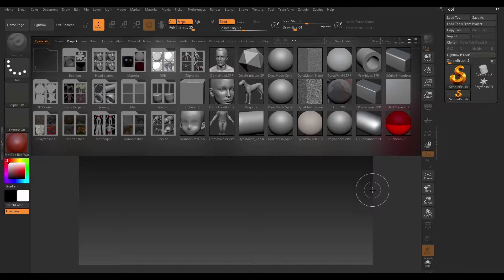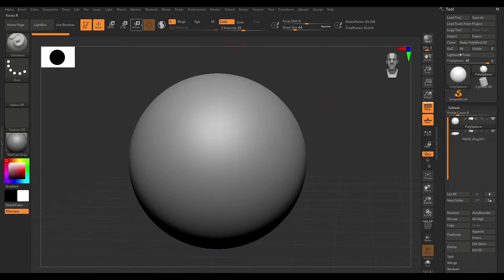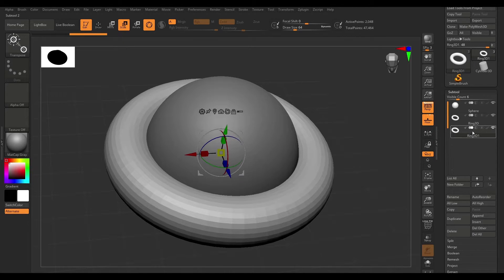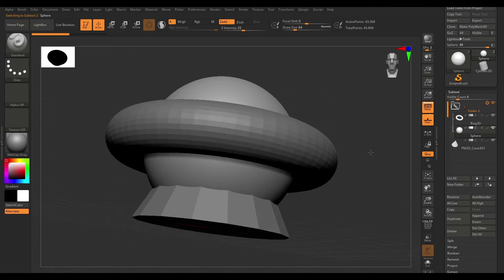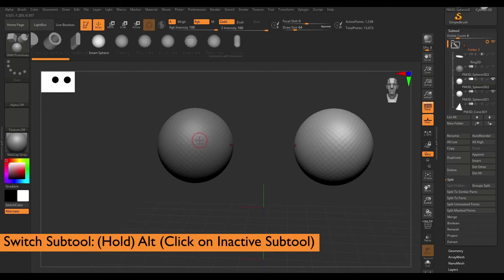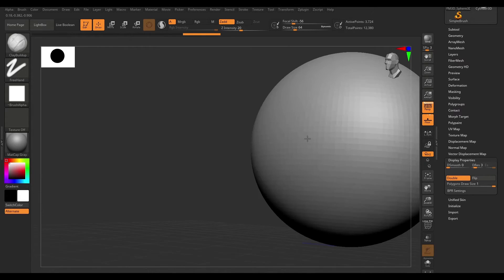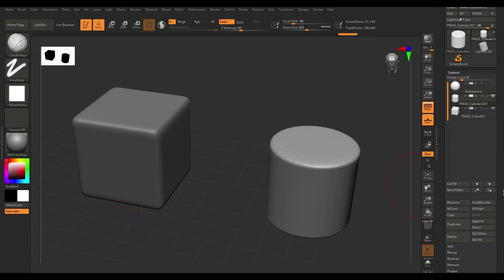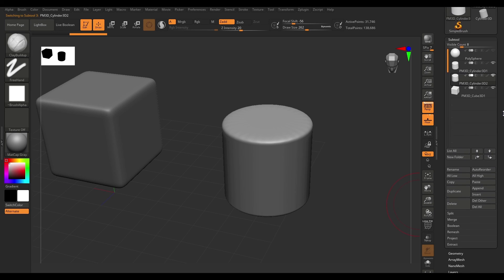Zbrush | Subtools In-depth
A clip from Introduction to Zbrush (Part 2)